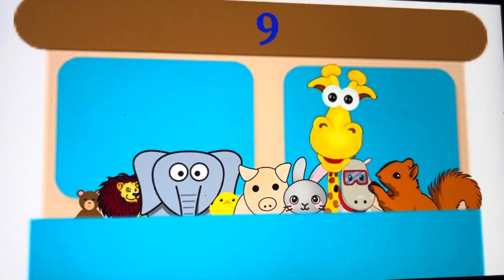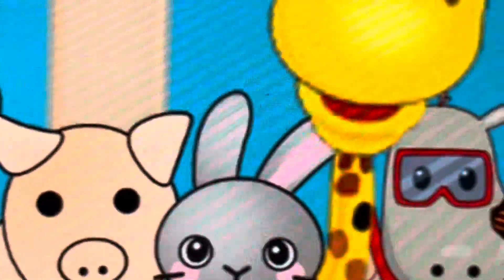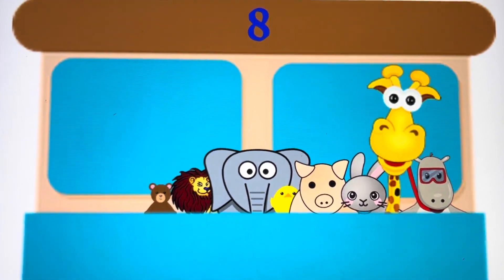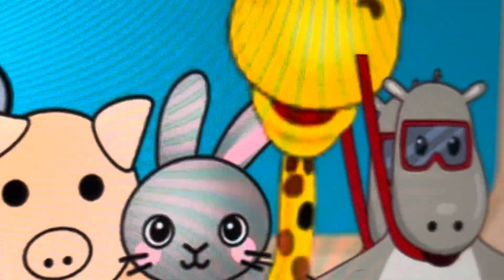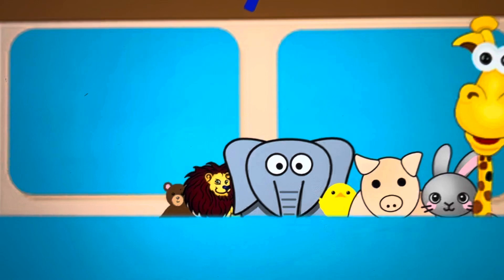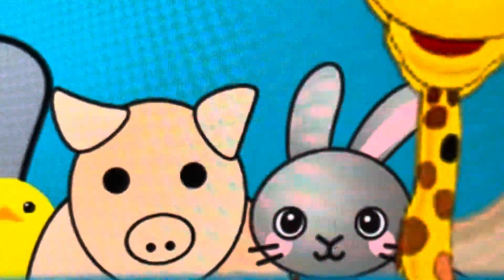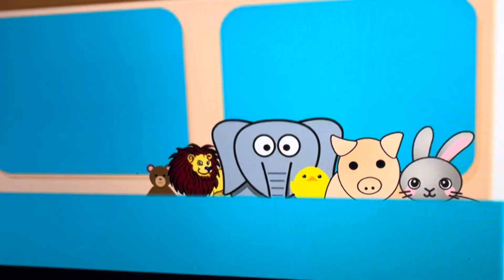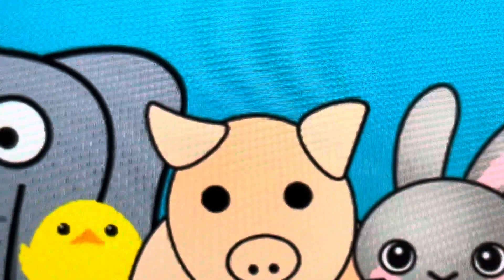Ten in the animals